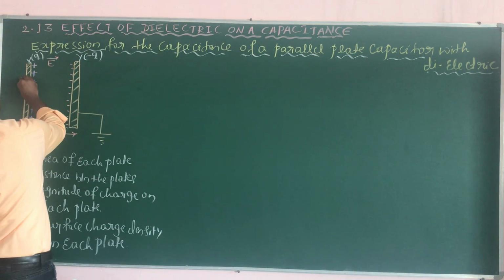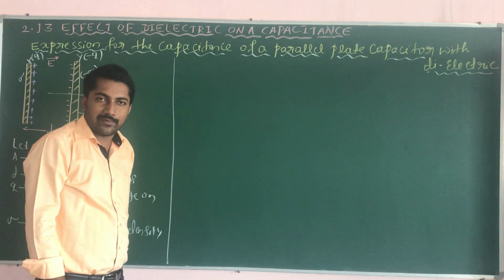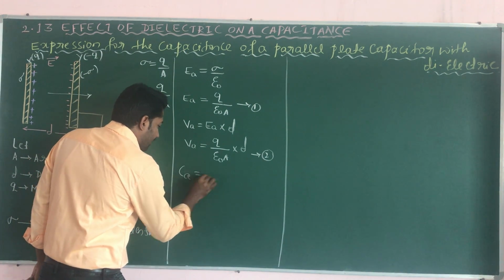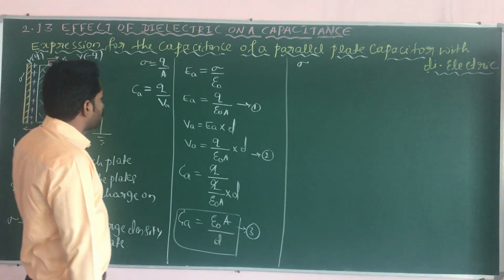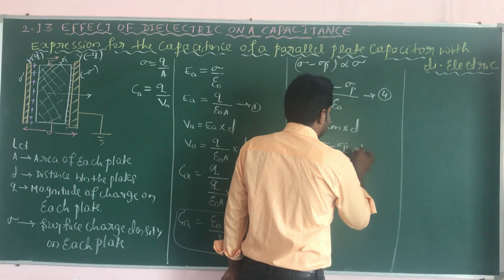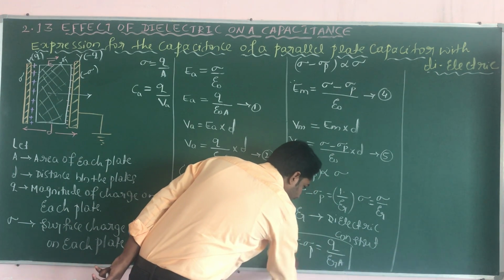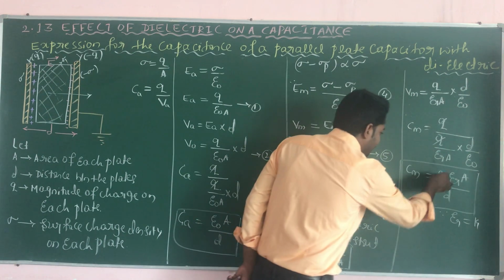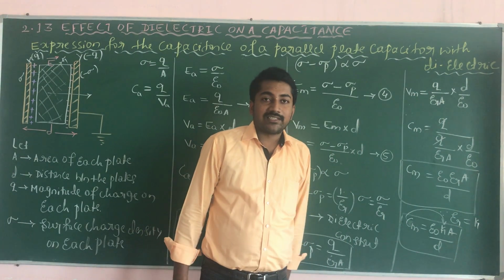NCRT CLASS 12 PHYSICS